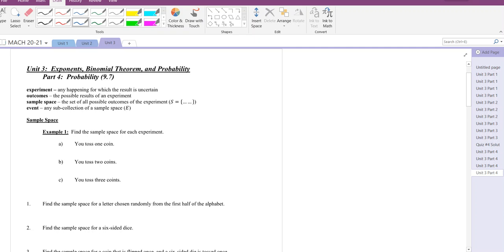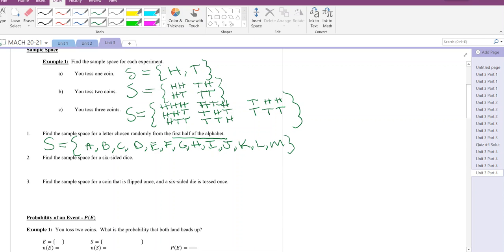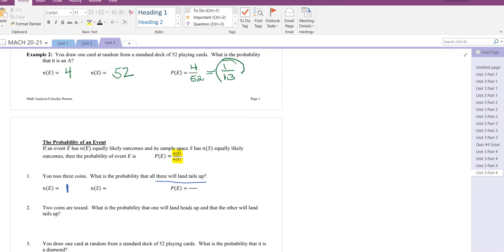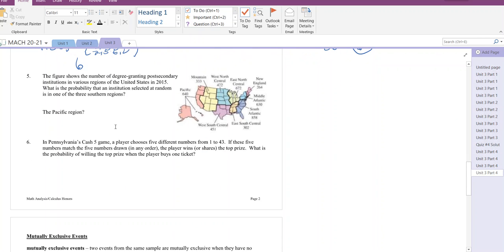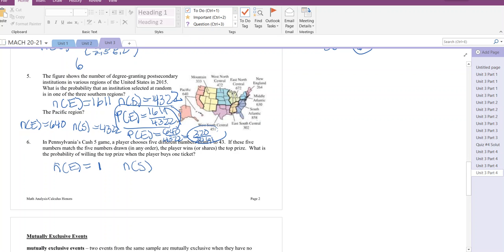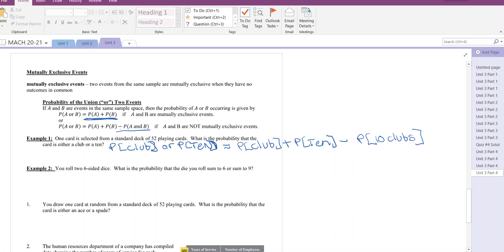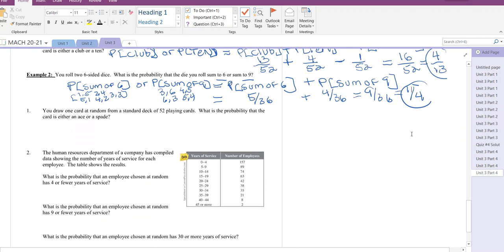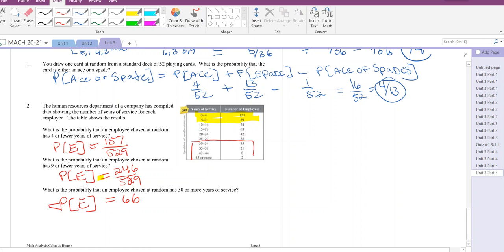Unit 3 Part 4 Video Notes- Probability